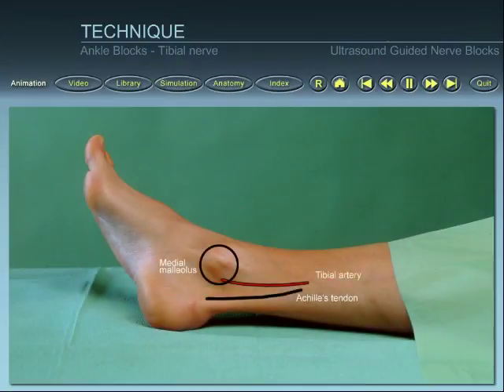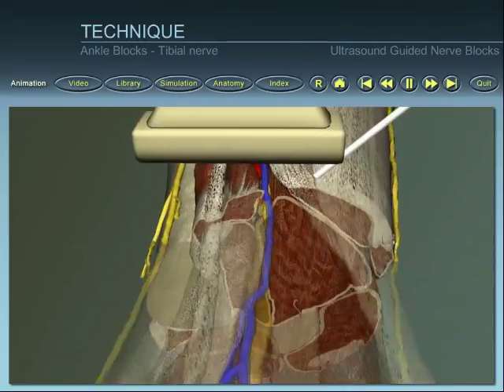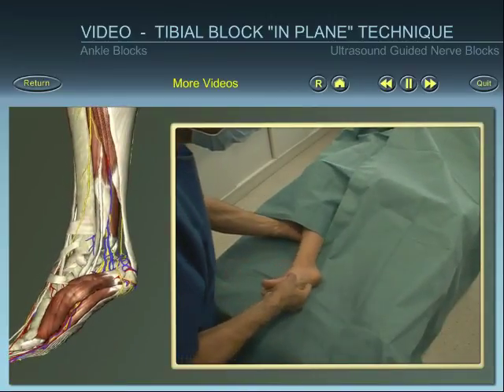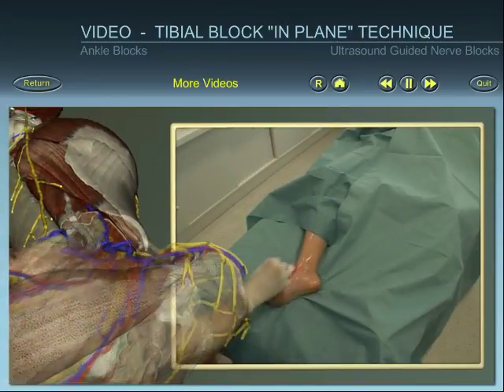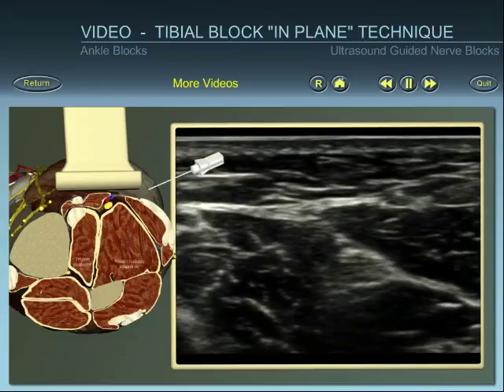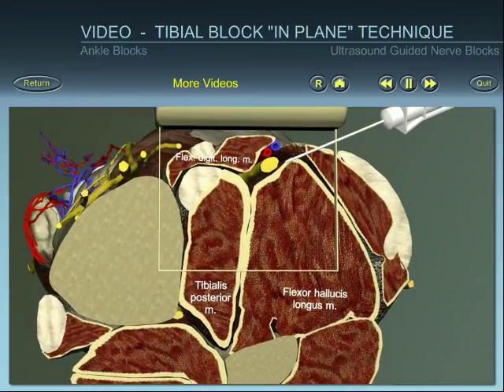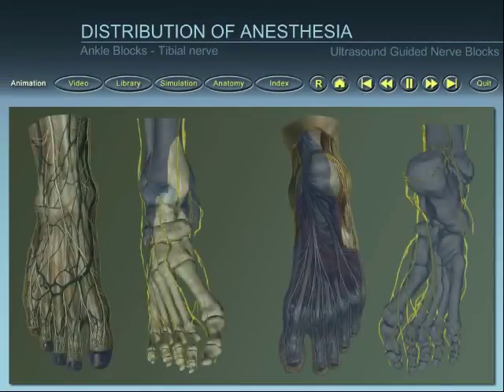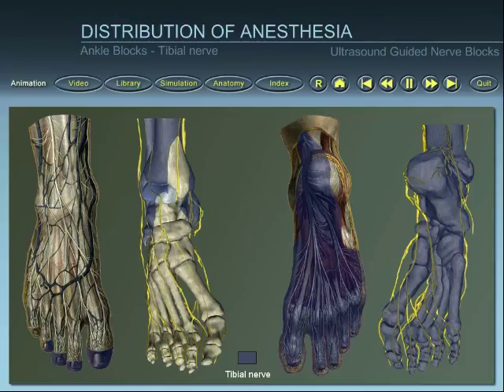Ankle block: tibial nerve ultrasound guided block "in plane" technique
sample of the DVDs "Ultrasound-Guided Nerve Blocks lower and upper limbs Version 3" for Mac and PC. from Wolters Kluwer